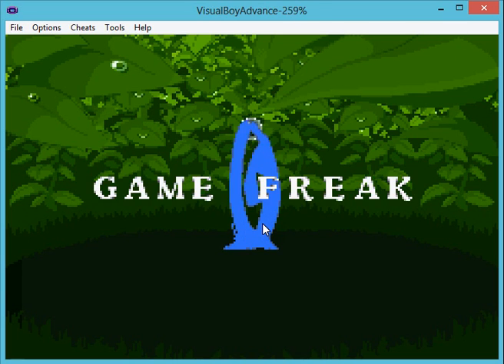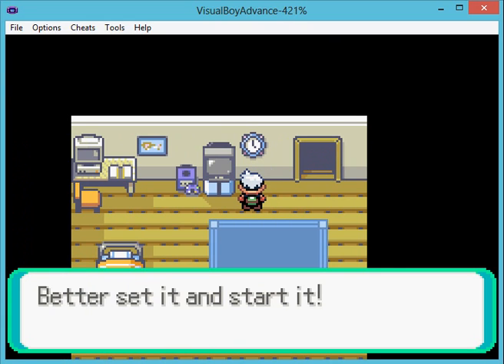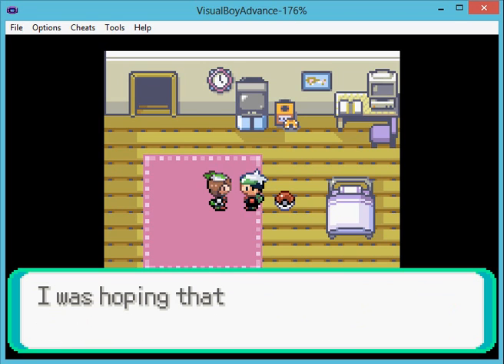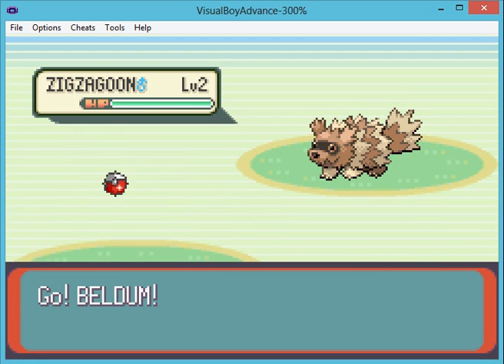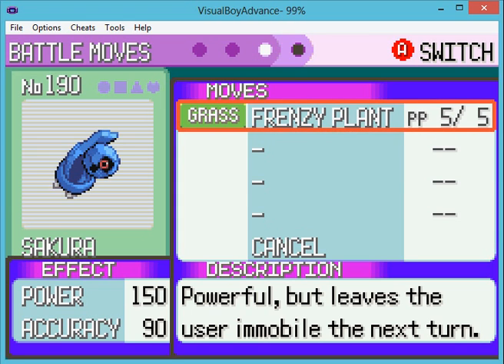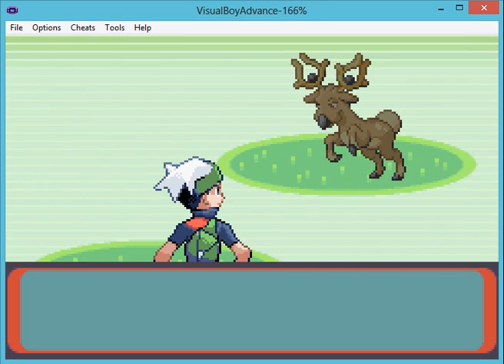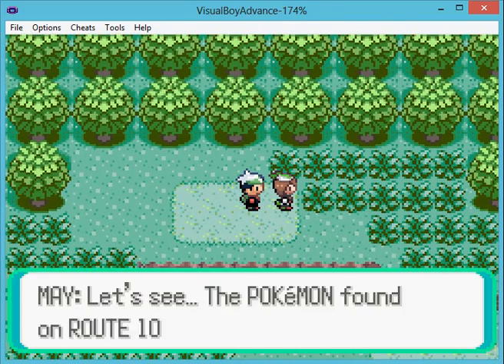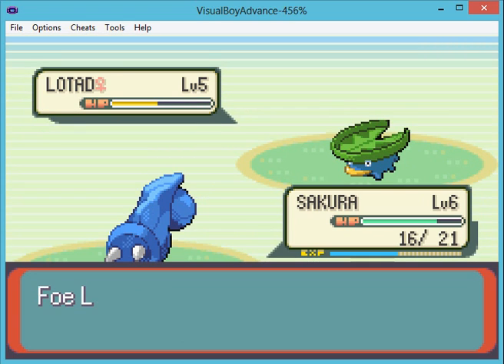Let's Play Pokemon Emerald Randomized 1